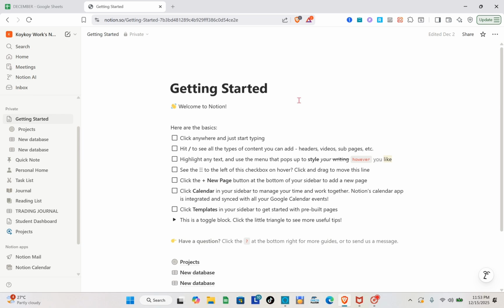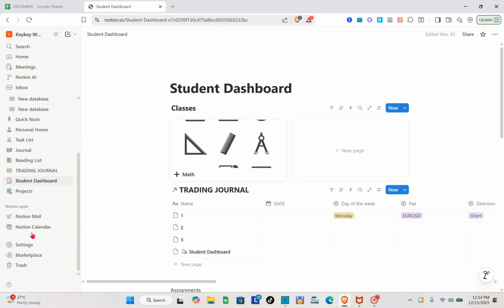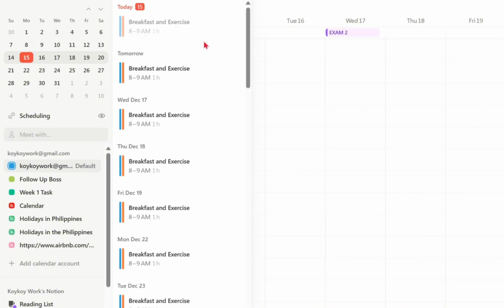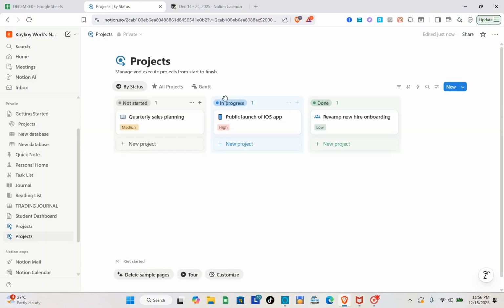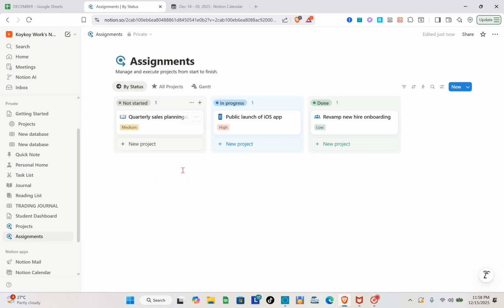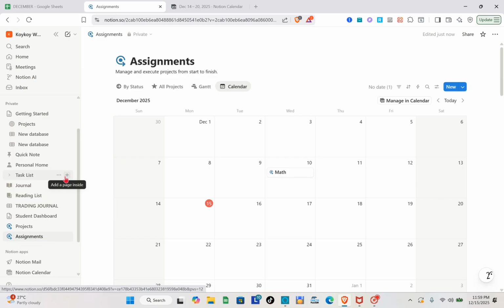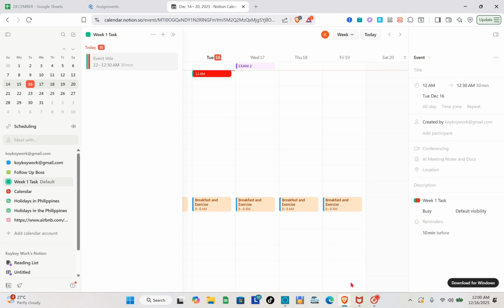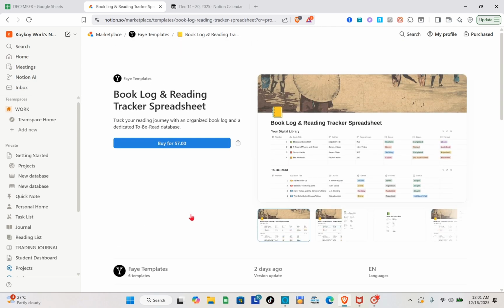How To Use Notion Calendar For College Students (Full Guide)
Struggling to keep your college life organized? This full guide on how to use Notion Calendar for college students is exactly what you need! We'll walk you through everything from setting up your Notion workspace for academic success to integrating your class schedule, assignments, project deadlines, and social events all in one powerful calendar. Learn how to leverage Notion's flexibility to customize your view, track your progress, and never miss a deadline again. This video will transform the way you manage your studies and extracurriculars, making your college journey smoother and less stressful. Get ready to boost your productivity and conquer your academic goals with Notion Calendar!